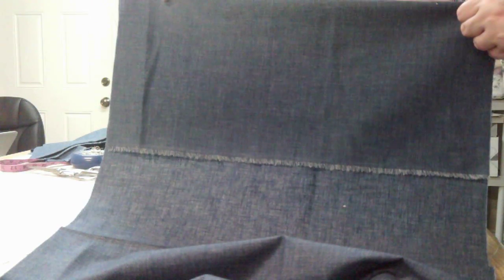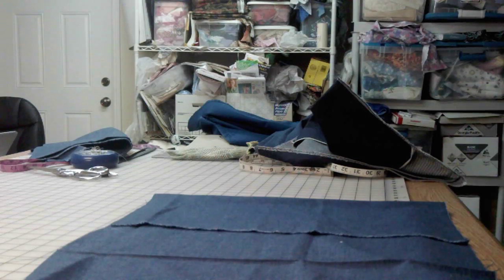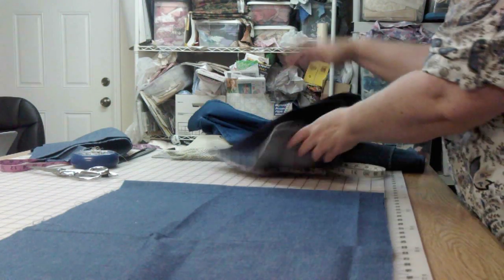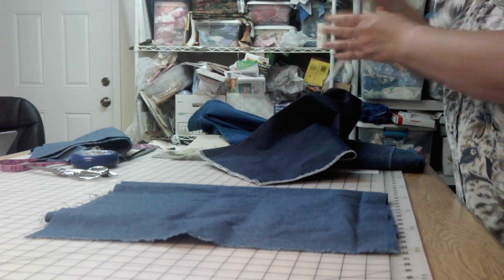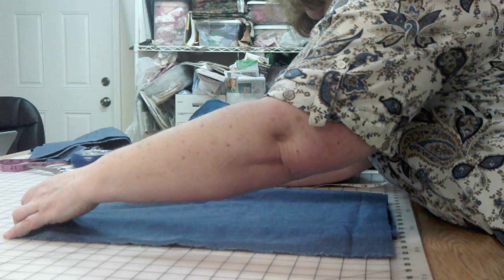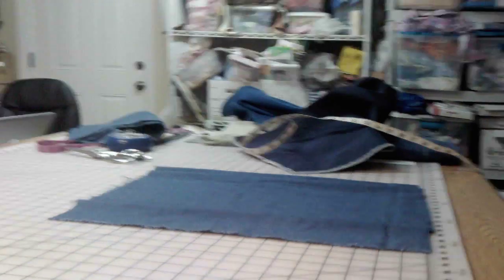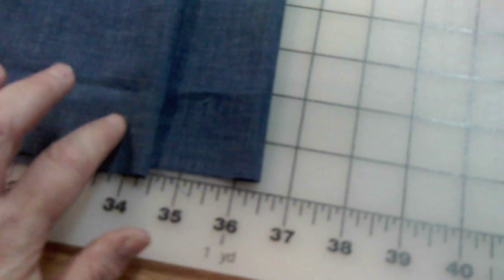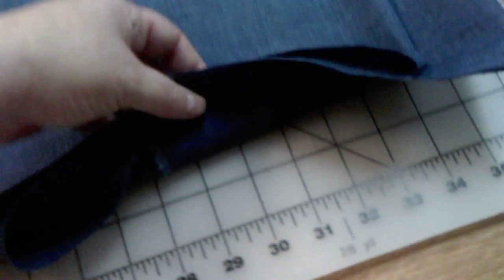DIY Classroom Chair Pockets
My mother-in-law and I worked together to create a simple pattern for a chair pocket.  First, measure the width of your chair and add two inches.  Next, cut your fabric to the width you determined and 43 inches long.  Serge all rough edges.  Place your fabric rectangle on a table with the long edges on the top and bottom.  Starting at the left edge, fold the fabric up 9 inches.  Flip the fabric over so the folded edge  is now on the right hand side and the flap underneath.  Pinch the left edge and fold it up so the second fold is 2 inches below the first folded edge. Make sure edges are lined up.  It's ok if the fabric "pouches" a bit in the middle.  Pin and serge the two sides.  Press the folds so they are crisp.